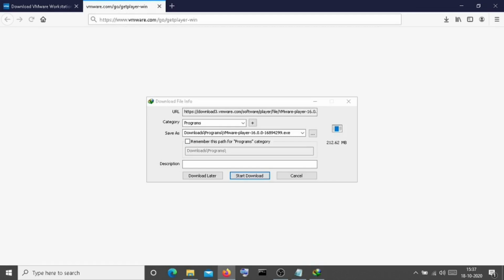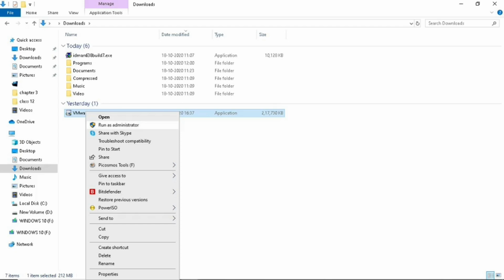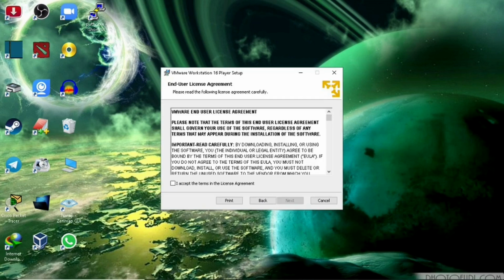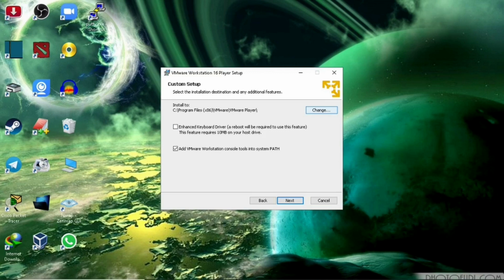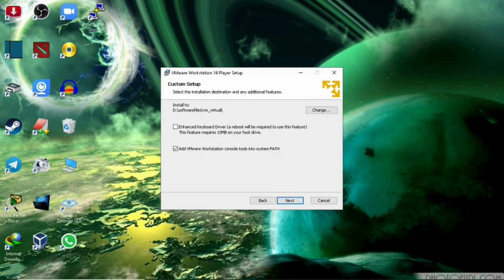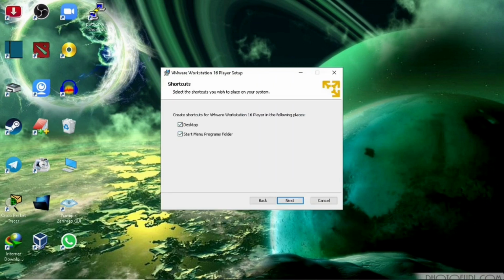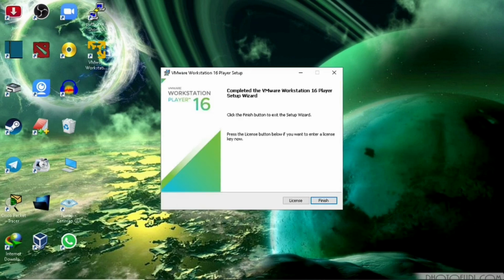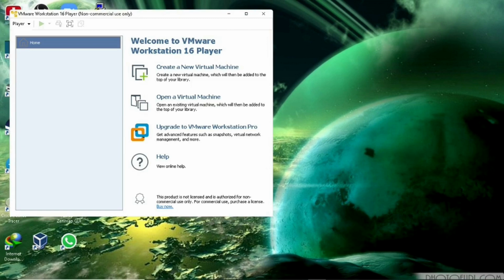How to Install VMware Workstation 16 Player on Windows 10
This video tutorial will allow you to install the latest VMware Workstation 16 player on your computer.